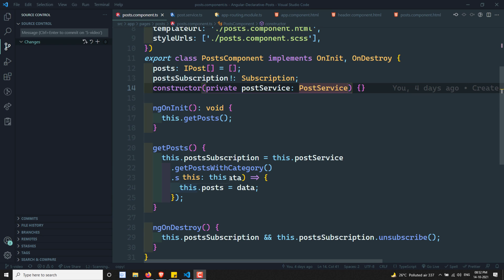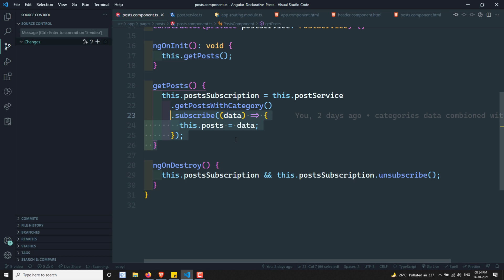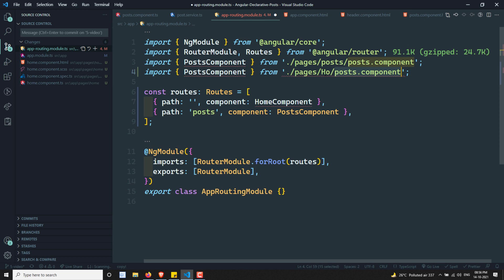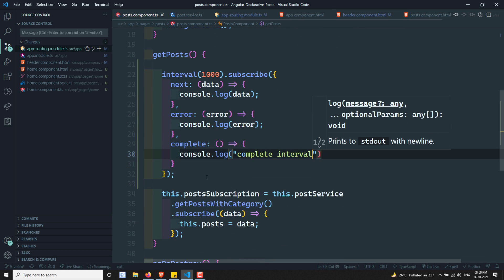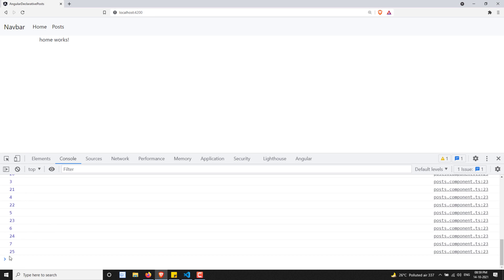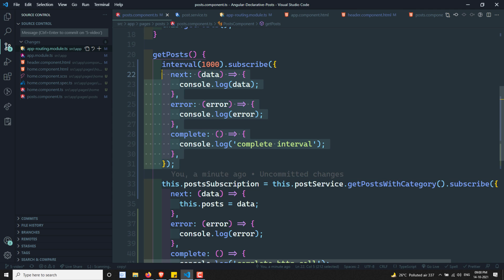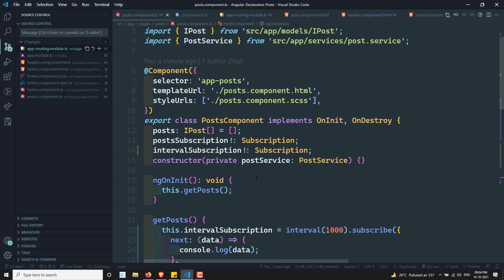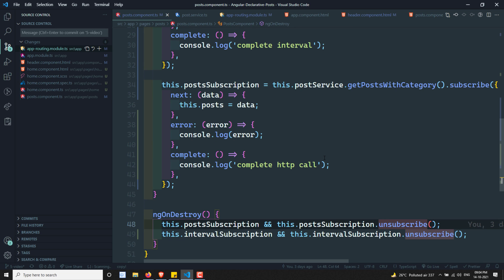7. Advantage of unsubscribing the http observable in ngOnDestroy - Angular RxJS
In this video, we will learn about the advantage of unsubscribing the observables in ngOnDestroy in Angular - RxJS.